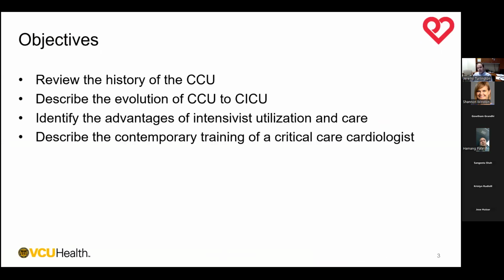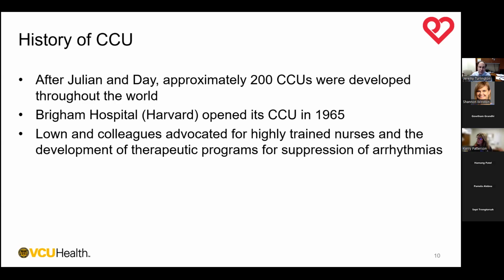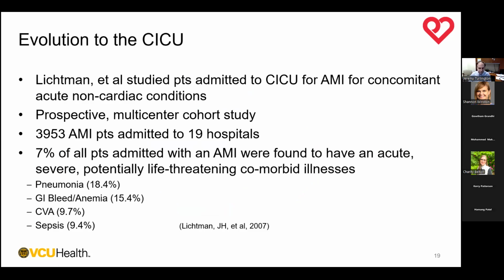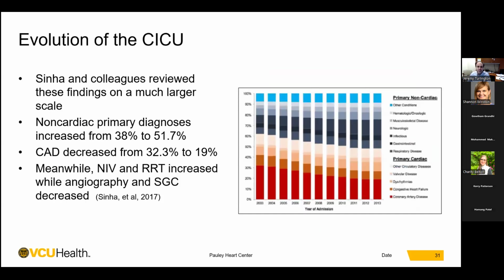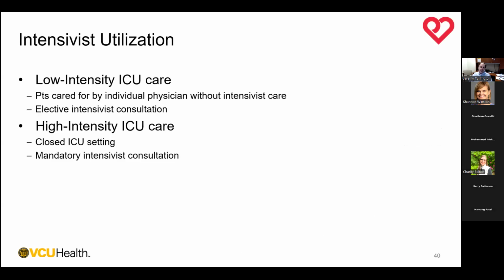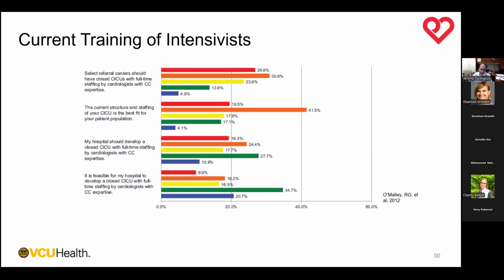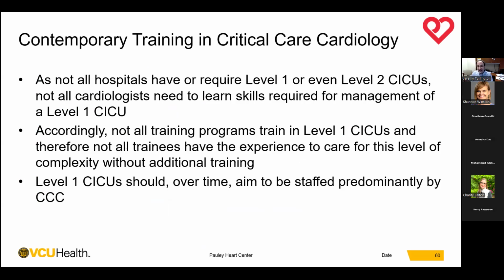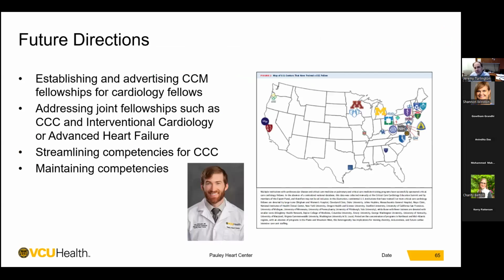CCU to the CICU: Evolution of a Unit and Subspecialty - Jeremy Turlington, MD, MPH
Pauley Heart Center Cardiology Grand Rounds - December 12, 2024

Jeremy Turlington, MD, MPH
Assistant Professor of Cardiology, VCU Health Pauley Heart Center